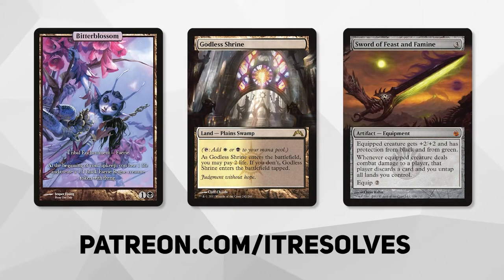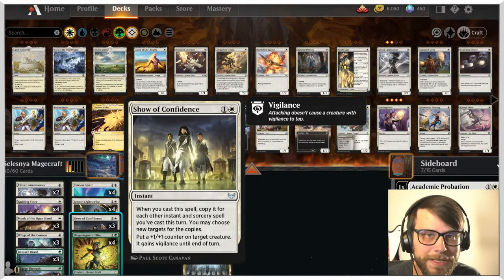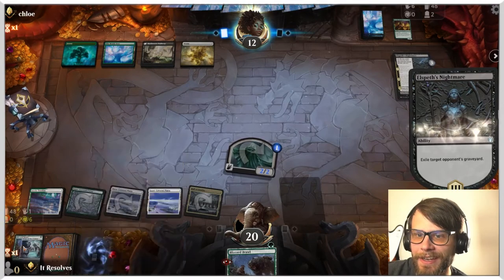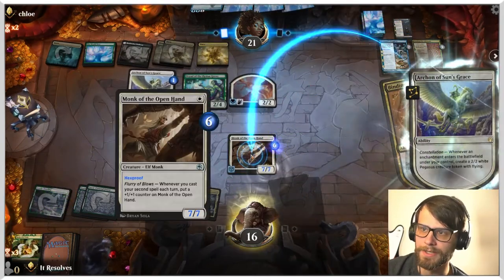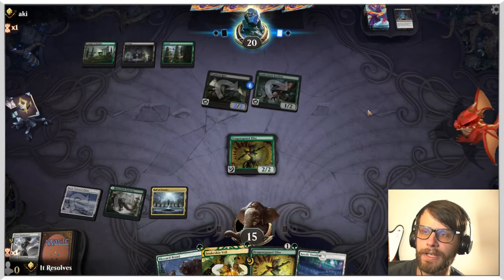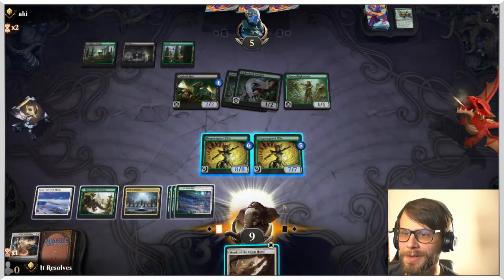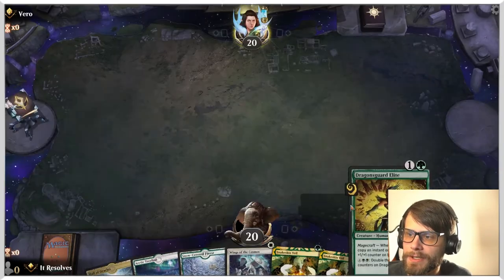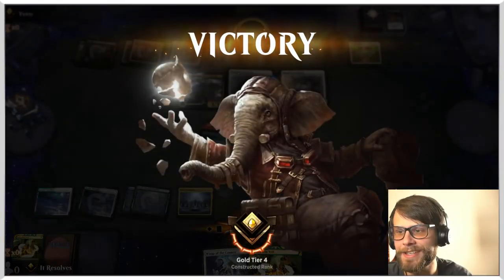MTG Arena | AFR Standard | Selesnya Magecraft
Today we have some MTG Arena gameplay with a Selesnya Magecraft deck! Our goal? To play some creatures that all benefit from playing tons of instants and sorceries to attack for lethal in the first few turns! Let's see if we can pull it off on the AFR Standard ladder!

Deck
4 Arctic Treeline (KHM) 249
3 Wings of the Cosmos (KHM) 39
6 Snow-Covered Plains (KHM) 277
4 Snow-Covered Forest (KHM) 285
4 Snakeskin Veil (STA) 57
3 Show of Confidence (STX) 28
3 Monk of the Open Hand (AFR) 25
2 Mavinda, Students' Advocate (STX) 21
4 Leonin Lightscribe (STX) 20
2 Hall of Oracles (STX) 267
4 Guiding Voice (STX) 19
4 Dragonsguard Elite (STX) 127
2 Clever Lumimancer (STX) 10
4 Clarion Spirit (KHM) 6
4 Charge Through (STX) 124
4 Branchloft Pathway (ZNR) 258
3 Blizzard Brawl (KHM) 162

Sideboard
1 Mascot Exhibition (STX) 5
2 Expanded Anatomy (STX) 2
1 Environmental Sciences (STX) 1
1 Containment Breach (STX) 125
1 Basic Conjuration (STX) 120
1 Academic Probation (STX) 7

0:00 Intro
0:30 Deck Tech
4:14 Game 1
10:11 Game 2
18:11 Game 3
21:22 Wrap-Up